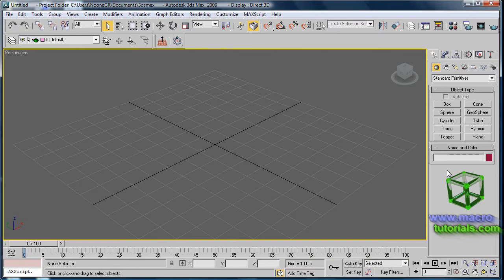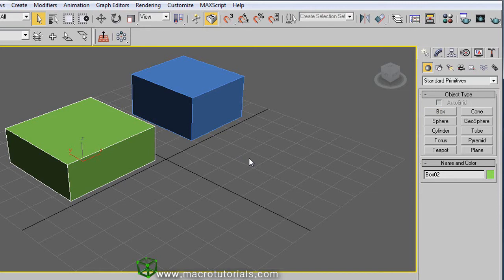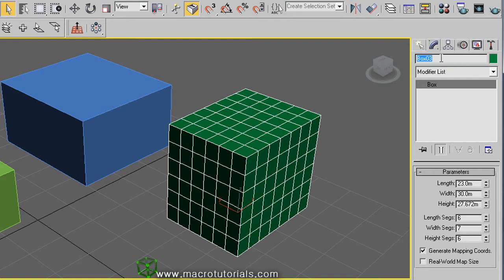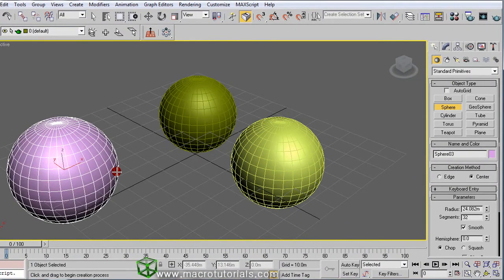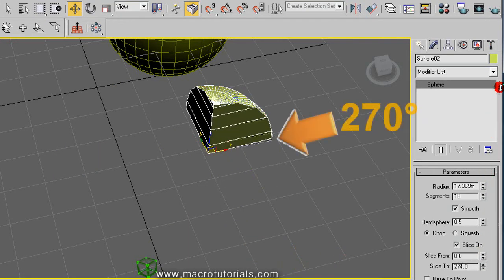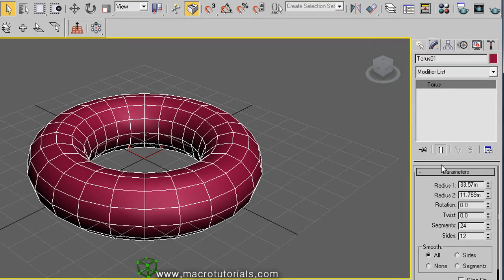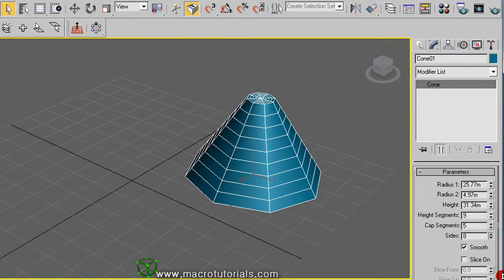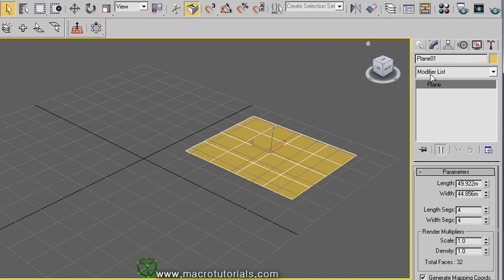3D Studio Max - Tutorial - How to create and delete primitive objects (freely and using measures)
In this tutorial, I will show you how to create primitive objects. The primitive objects are the simplest objects, like: boxes, spheres, pyramids and so on. Create those objects in 3d studio max is pretty simple.

CONTENT:

How create, edit the measures, change the name, change the color and subdivide basic objects like boxes, spheres, cones, piramids, planes, torus (donuts), ...

- How create a box:
freely using the "command panel"
freely using the "menu create" (1:30)
how to edit accurately the size using measures; and, how subdivide the box in segments (1:49)
how to change the name of an object (2:46)
how to change the color of an object (2:53)

- How to delete objects (3:43)

- How to create a sphere (3:58)
How to edit the size (radius) of the sphere and the number of segments (4:18)
How to turn the sphere into a hemisphere (4:49)
How to slice the sphere (5:06)
How to move the pivot to the base of the sphere (5;41)

- How to create a cylinder (5:57)
How to edit the size (radius and height), number of segments and the number of sides (6:14)
How to slice a cylinder (6:34)

- How to create a torus (donut) (6:39)
How to edit the size (2 radius), the rotation, twist it, change the number of segments and sides and how to slice the torus(6:59)

- How to create a teapot (7:38)
How to edit the size (radius), the number of segments and the parts of the teapot (7:46)

- How to create a cone (7:58)
How to edit the size (2 radius), the rotation, twist it, change the number of segments and sides and how to slice the cone(8:15)

- How to create a Geosphere (8:30)
How to edit the size (radius), the number of segments and move the pivot to the base, and turn it into a hemisphere (8:53)

- how to create a tube(9:10); edit the size (2 radius), the height, change the number of segments and sides; and, how to slice the tube (9:19)

- How to create a pyramid (9:31); edit the size (width, depth, height) and change the number of segments

- How to create a plane (9:44); edit the size(length and width) and edit the number of segments